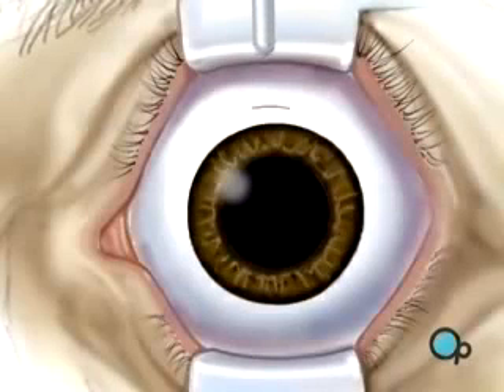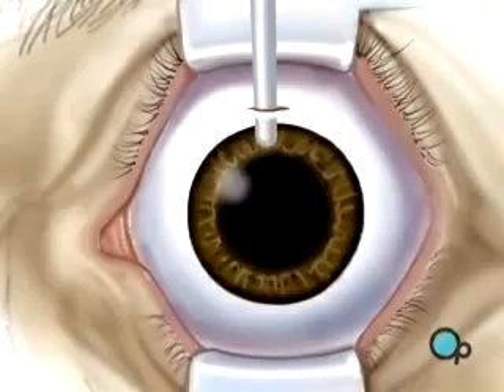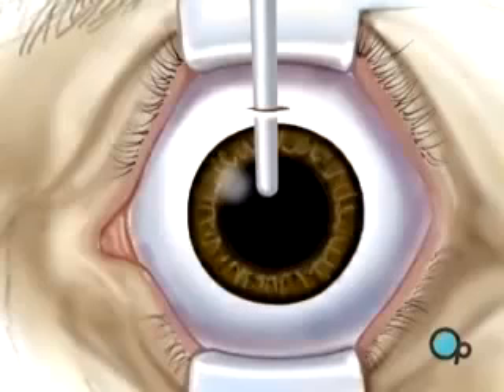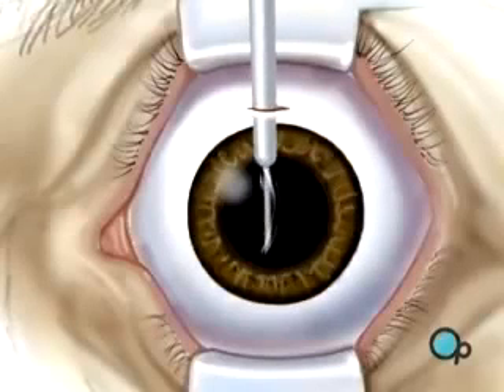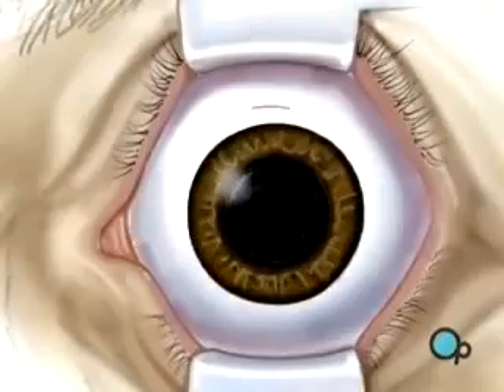Đục Thủy Tinhh Thể 2 YouTube